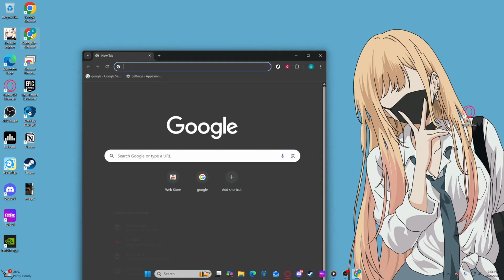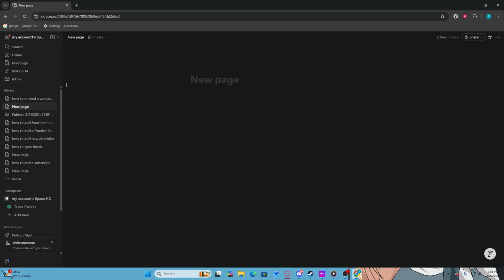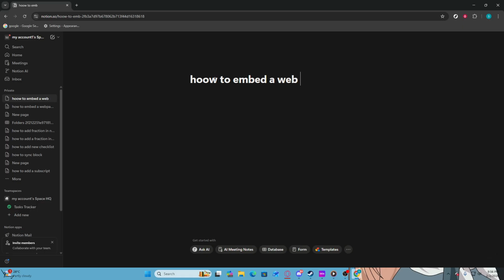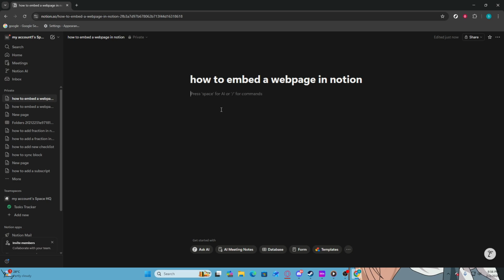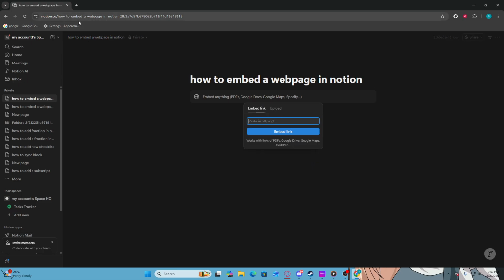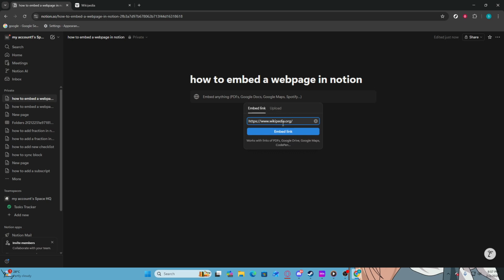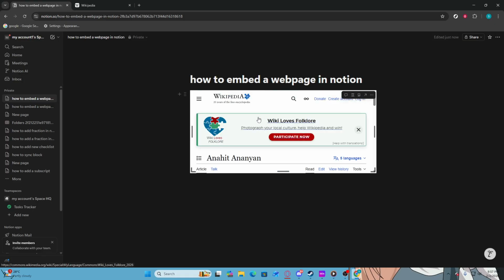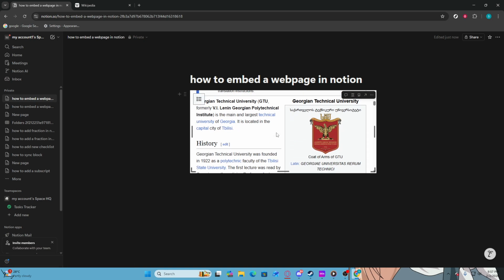How to embed a web page inside Notion [FULL GUIDE]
In today's Video we cover, How to embed a web page inside Notion